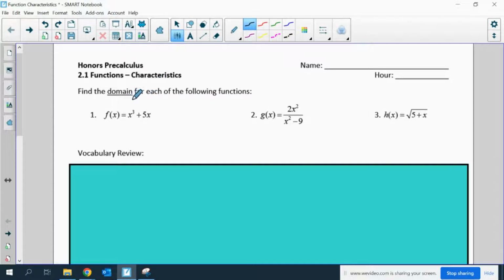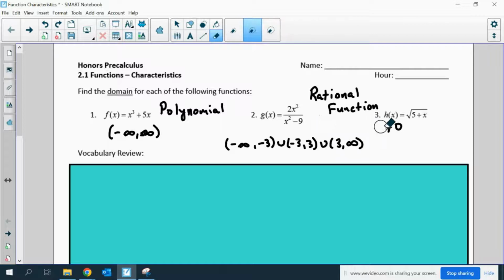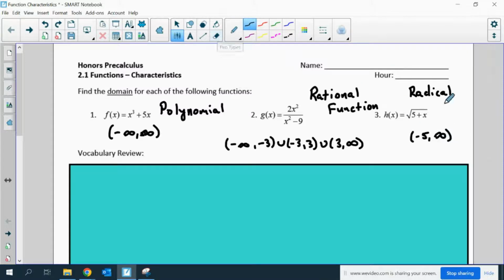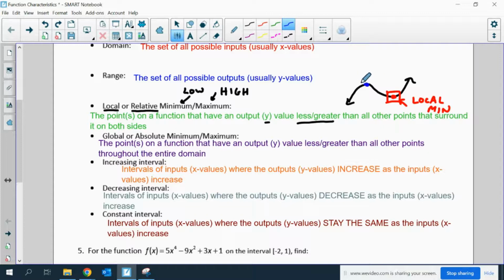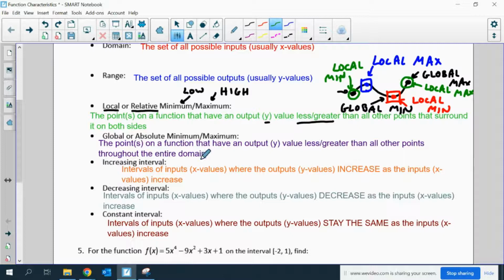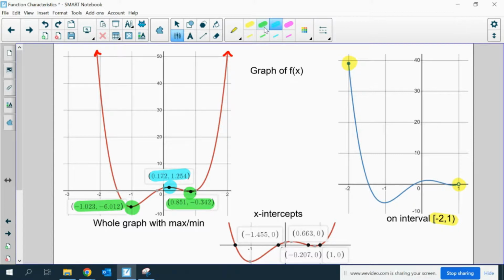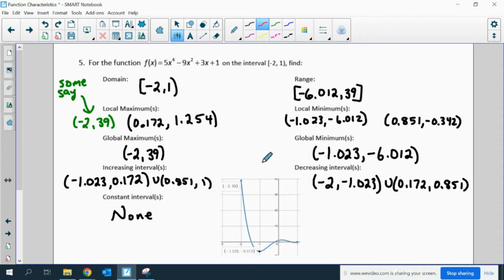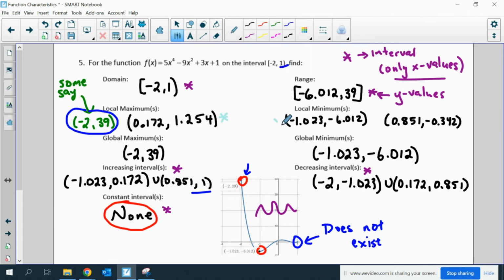HPC Function Characteristics